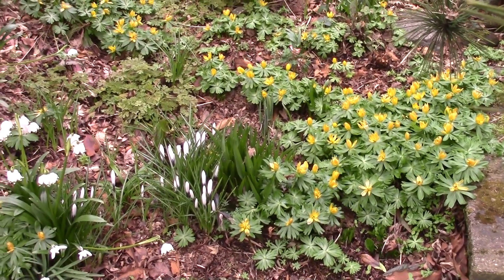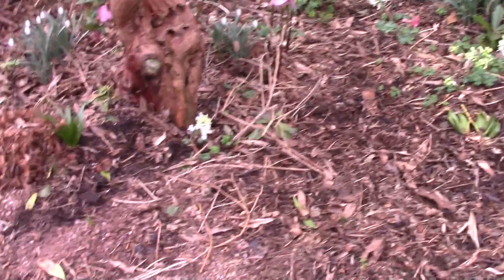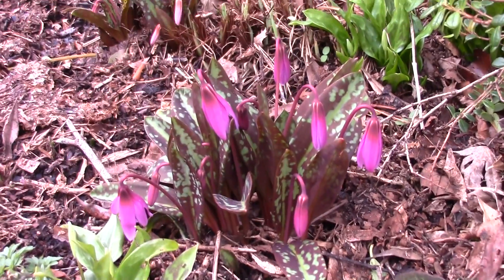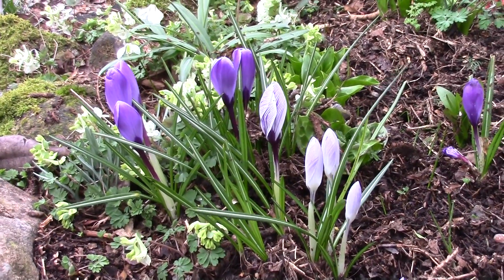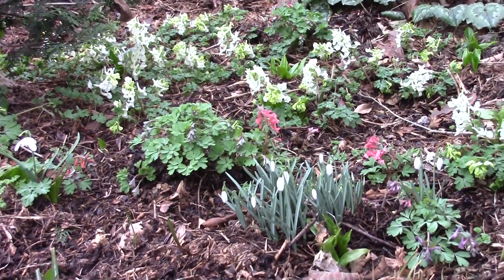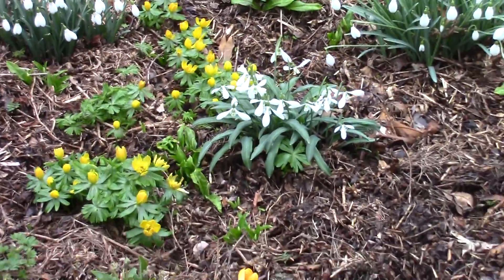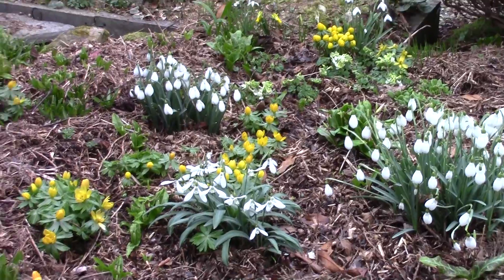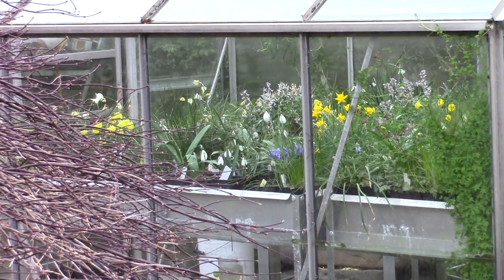Bulb Log Video Diary Supplement Bulb beds15 03 16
Bulb Log Video Diary Supplement some of the Bulb beds on 15 03 16.